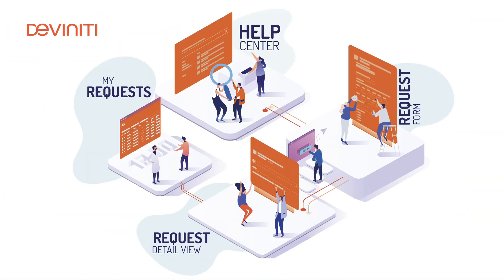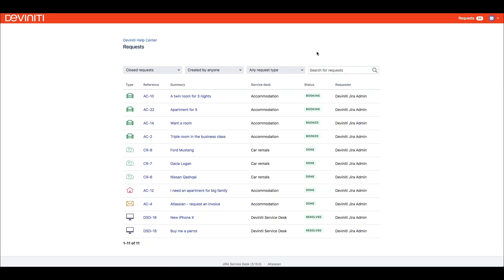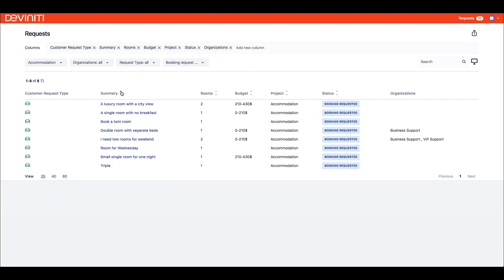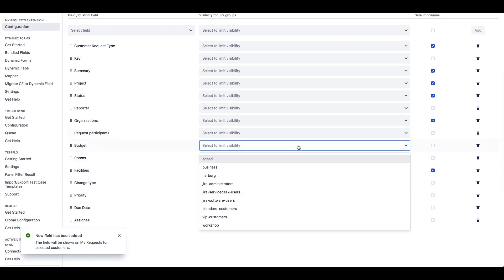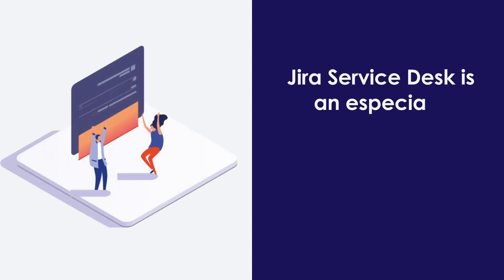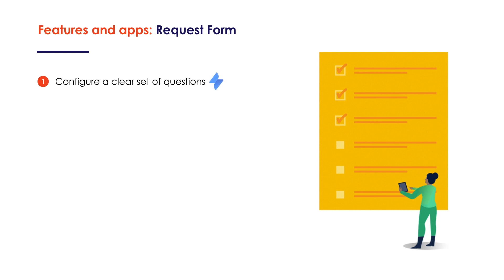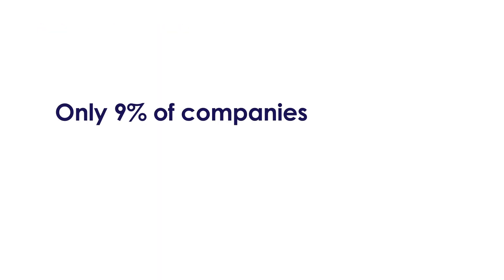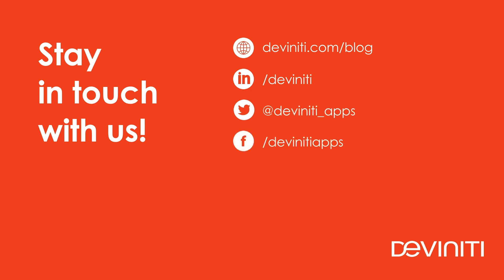Jira Service Management tutorial series #5: My Requests screen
As an Atlassian Platinum Solution Partner and a Platinum Marketplace Partner, Deviniti has been helping Jira users with sprint planning, workflow automation, issue tracking, testing, and other software development key processes. We make Jira apps that provides Jira users with additional functionalities and help them discover the whole galaxy of possibilities.

In this series of videos, we're breaking down the whole customer journey through Jira Service Management tpp; and see how we can customize it on each step - from the Customer Portal homepage to submitting feedback upon successful ticket resolution. We're learning how to solve common issues with each screen of this software's user interface and make our customers happy even when they have problems with our products and services.

In the finishing Jira Service Management tutorial in this series, we're customizing the My Requests screen - the last touchpoint our customers face in this solution. There is not much they can change on this screen by default, but there are solutions on the Atlassian Marketplace that enable more options for them. We're also summing up the whole series and list the features which you can customize Jira Service Management with.

Contents:
00:48 - My Requests screen customization
01:56 - App's configuration
02:31 - Summary
03:14 - Features and apps

Here's the official Atlassian guide to using the advanced search for text fields: